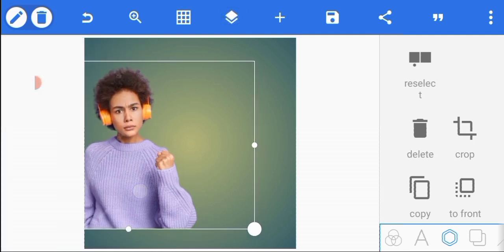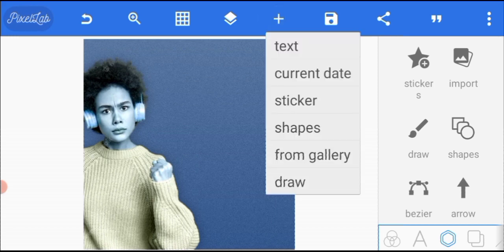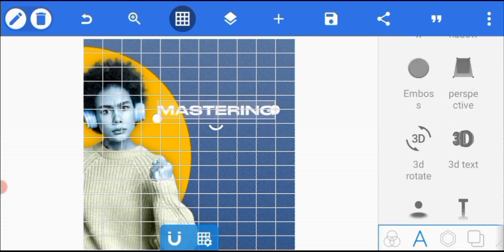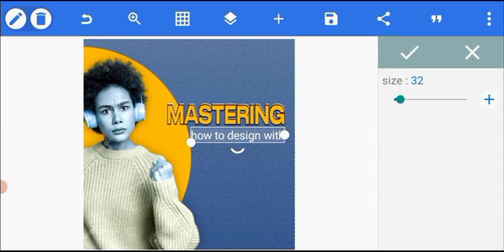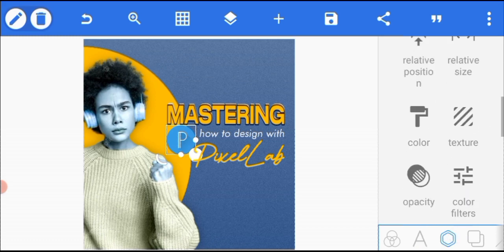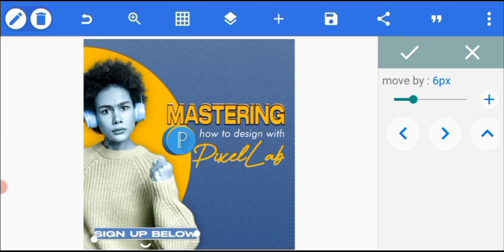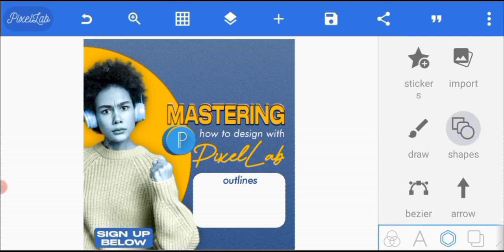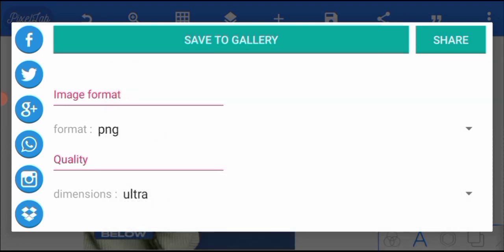PIXELLAB MASTERY CLASS PART 6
In this video, we dive into the world of flyer design and show you how to create stunning visuals that will captivate your audience.

Whether you're a graphic design enthusiast, a small business owner, or someone looking to enhance their creative skills, this tutorial is perfect for you. Our expert instructor will guide you step by step, demonstrating the process on a smartphone, making it accessible and convenient for everyone.

In this first flyer design tutorial, we cover the fundamentals of composition, color theory, typography, and more. We provide detailed explanations and useful tips to help you understand the principles behind creating visually appealing flyers. You'll learn how to choose the right fonts, arrange elements effectively, and leverage the power of colors to evoke emotions and capture attention.

We encourage you to follow along with us, as we provide practical examples and demonstrate how to use popular graphic design apps available on your smartphone. By the end of the tutorial, you'll have a beautifully designed flyer ready to share with your audience.

We value your feedback and want to hear from you! We appreciate your engagement and will do our best to address your inquiries and consider your input for future videos.

Join our creative community and unlock your potential on your smartphone!

🔗 Tutorial Resources:

🎯 Timestamps: 00:00 - Introduction 01:12 - Understanding Composition 03:28 - Exploring Color Theory 05:56 - Typography Tips and Tricks 08:42 - Applying Design Principles 10:30 - Final Touches and Exporting 12:15 - Comment your questions and reviews!